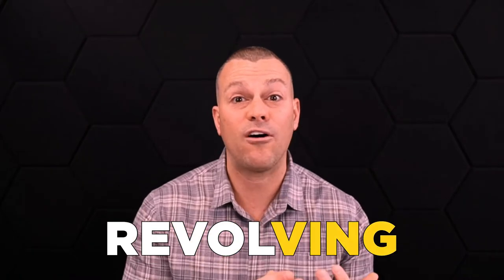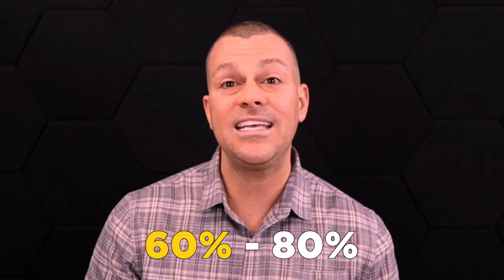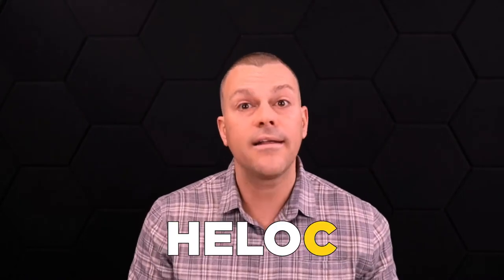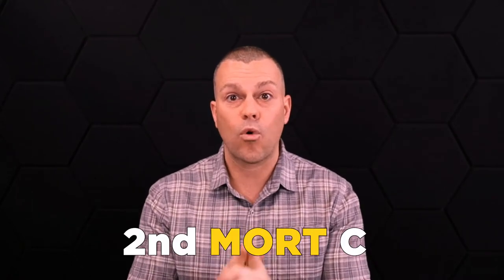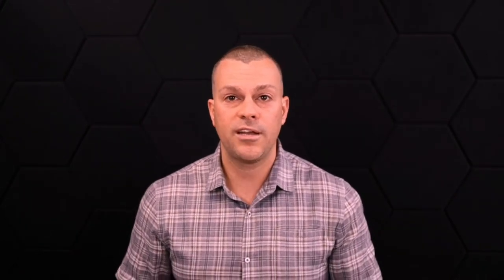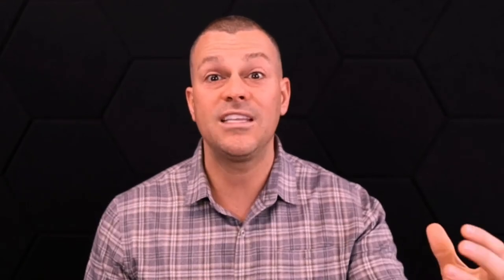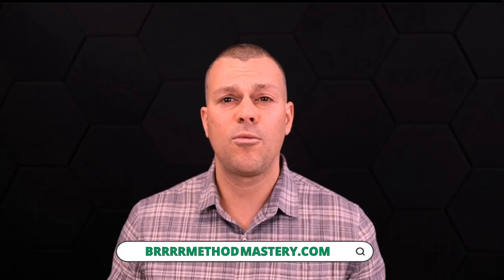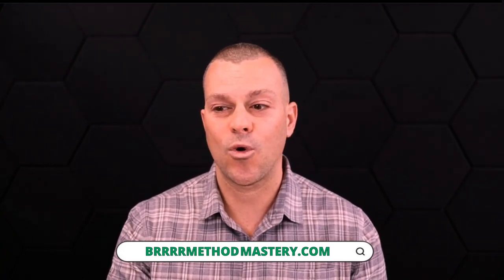Can You Get a Heloc on a Rental Property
In this video David tells what a Heloc is and if you can get one on a rental property.